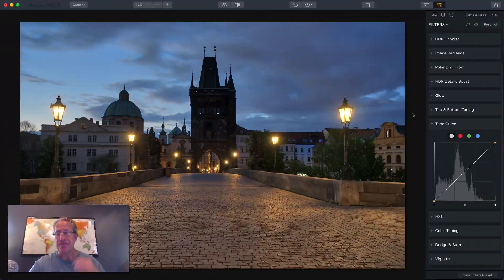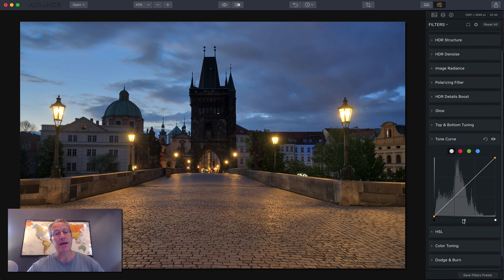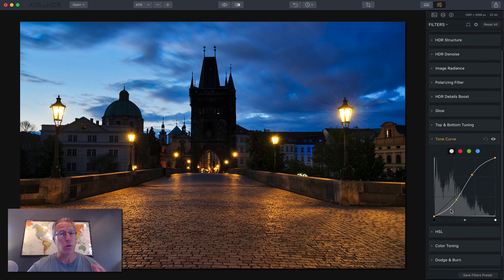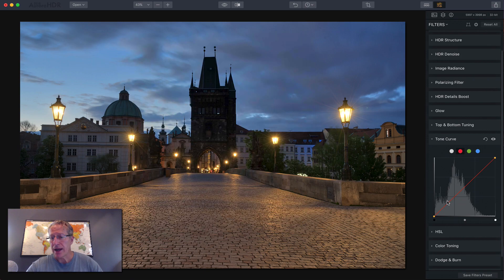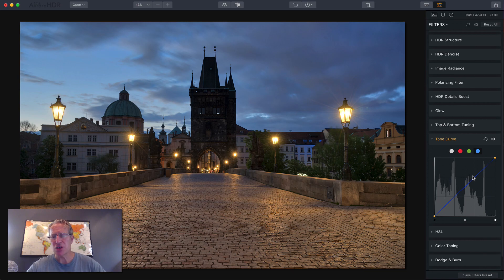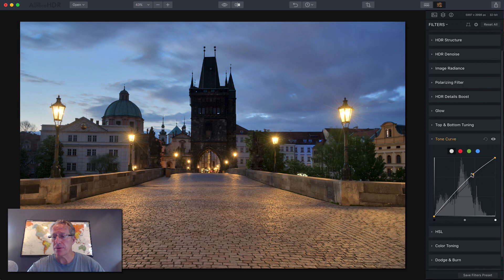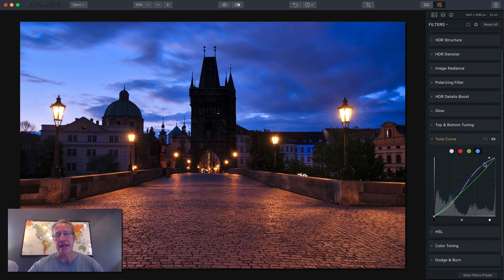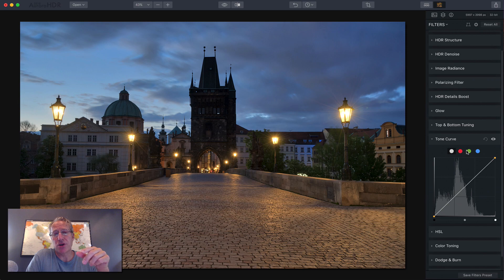Aurora HDR 2018 Tutorial, Part 6: Diving Into The Tone Curve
Welcome to my new series on Aurora HDR 2018, showing you how to master this amazing photo editing product over the course of a few helpful videos. Enjoy!

Follow along as I walk through how to edit in Aurora HDR 2018. I share professional insights on using the product to get the most out of it and make your photos look amazing.

In this episode (#6 in the series!), I provide a detailed demonstration of how to use the Tone Curve in Aurora HDR 2018. This video includes a demonstration of how it works and a discussion of the color wheel with examples of how to adjust colors with this tool. The Tone Curve will give you amazing control over Contrast, Highlights, Shadows and even Color in your images. I think you will find this to be a very useful video, check it out!

How do you use the Tone Curve in Aurora HDR 2018?
What is the Tone Curve in Aurora HDR 2018?
What can you do with the Tone Curve in Aurora HDR 2018?
How do you adjust Contrast and Color with the Tone Curve?